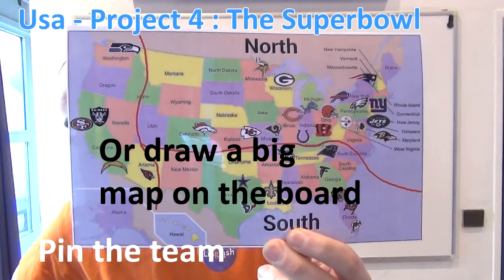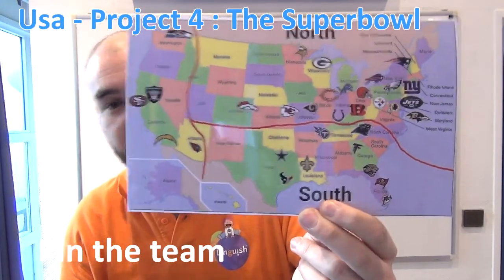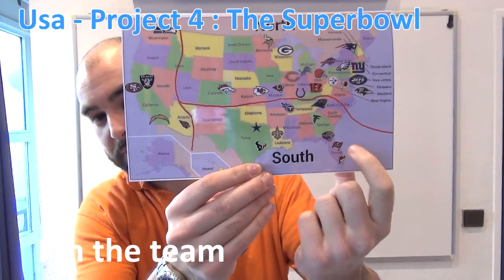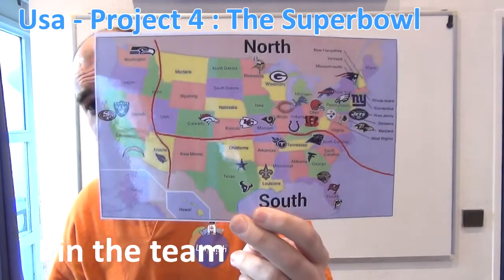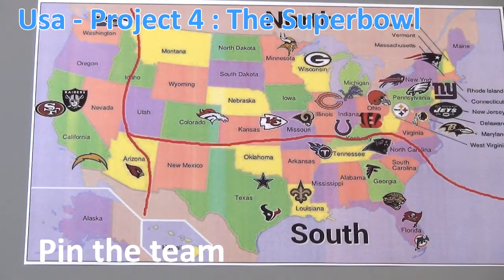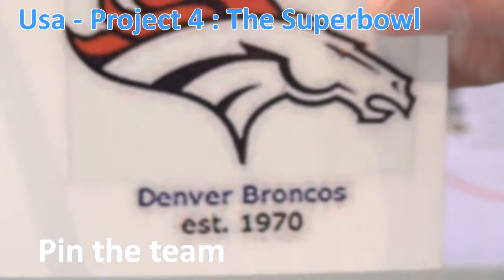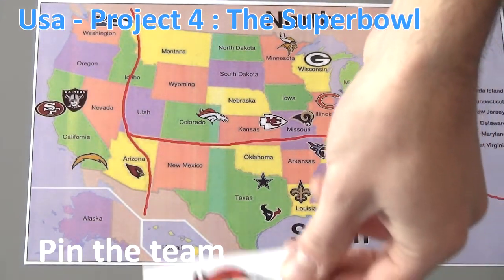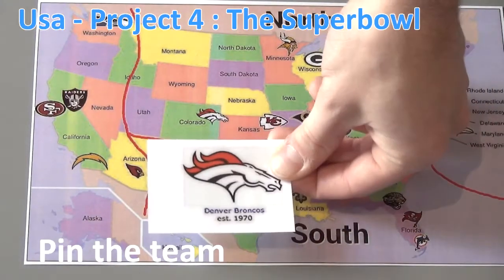L9-4 USA - The Super Bowl (all activities)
Linnguish tutorials for group USA's 4th Project, "Let's Host the Super Bowl"